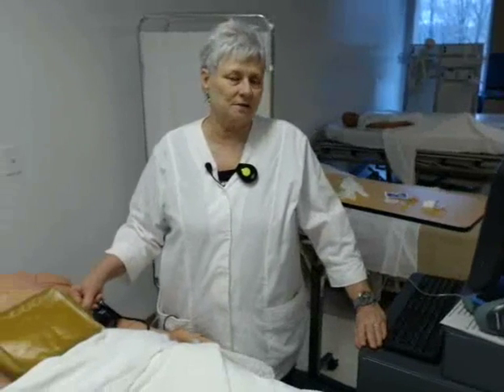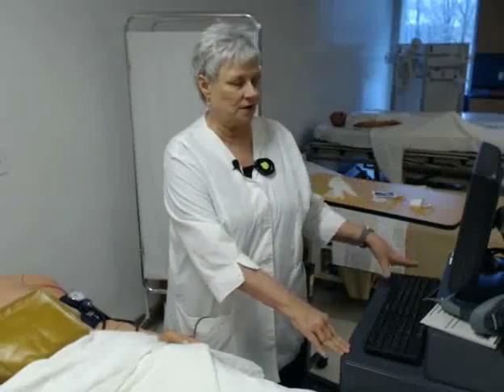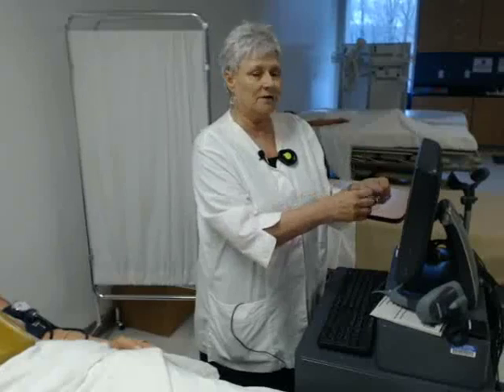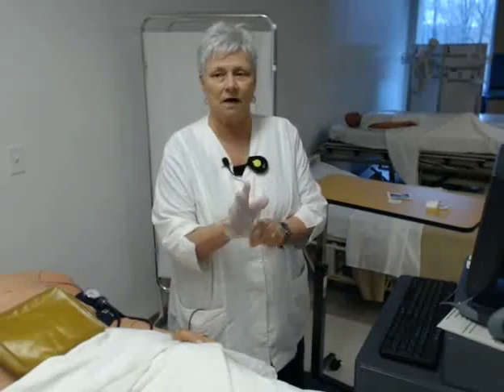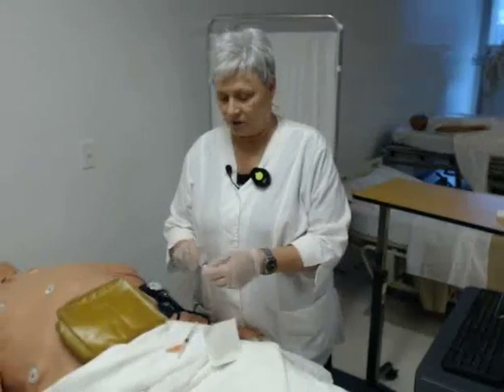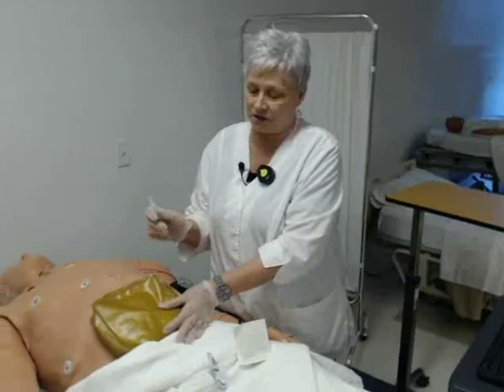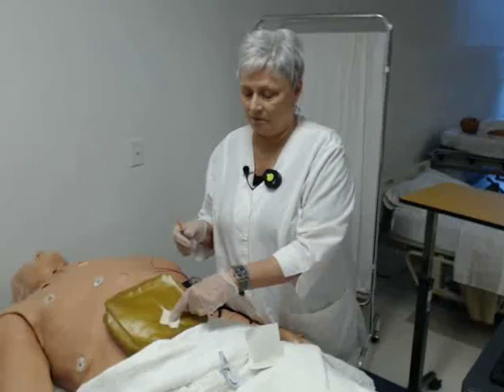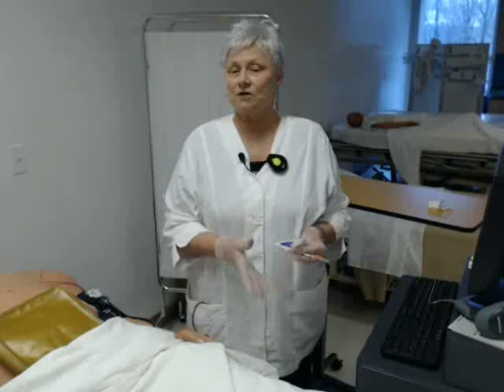Subcutaneous Injections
Subcutaneous Injections is a lecture capture video for Delaware Tech's Associate Degree Nursing program (NUR 170 course).